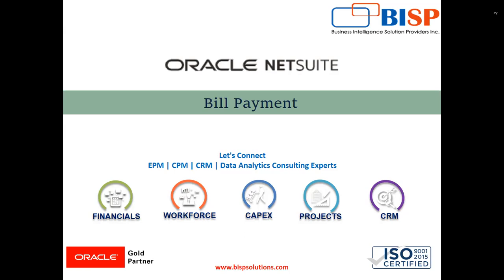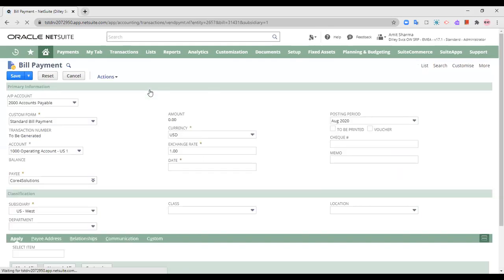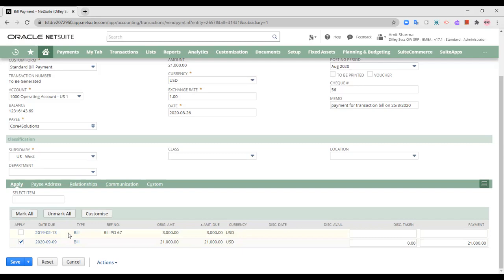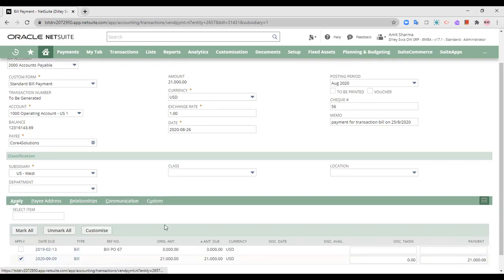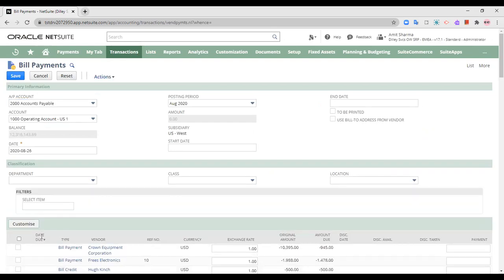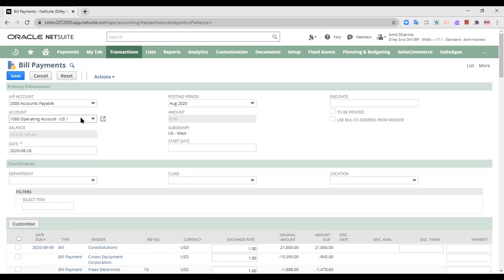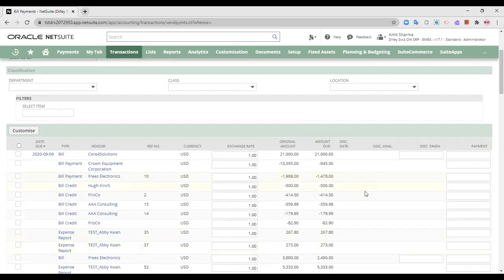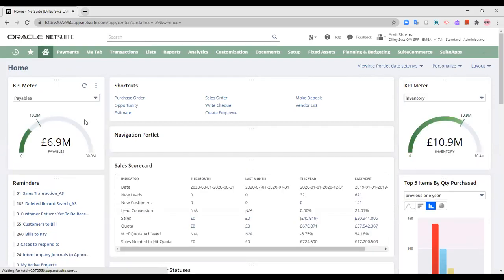How to Pay a Vendor Bill in NetSuite | NetSuite Payable | Oracle NetSuite Training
In this tutorial, we will explain how to pay a vendor bill  in NetSuite.Anybody will concur that netsuite is an amazing framework. With regards to vendor bills, Netsuite  provides clients with various choices for how to pay a vendor bill.This video tutorial is part of NetSuite Self Paced Learning tutorial.